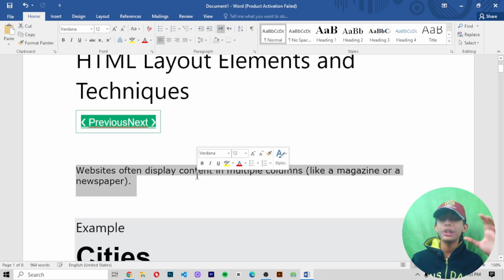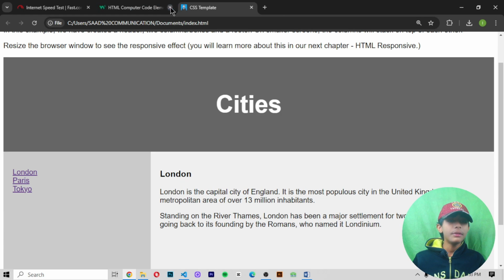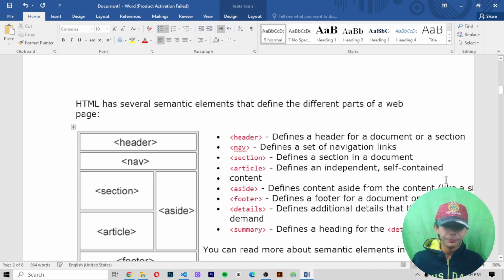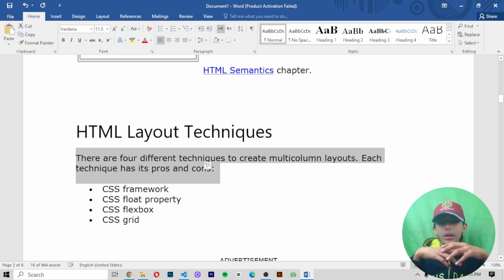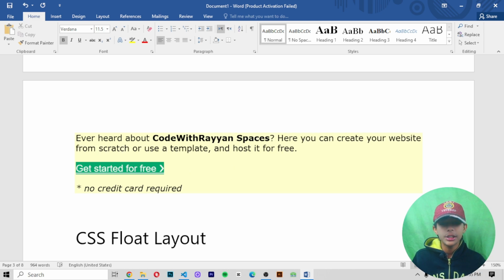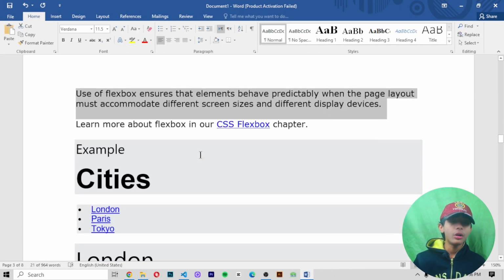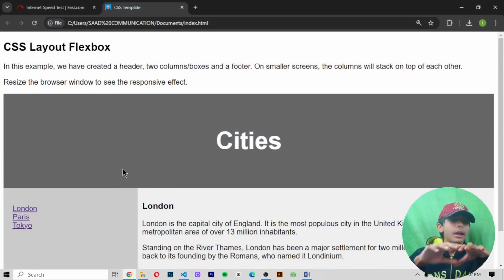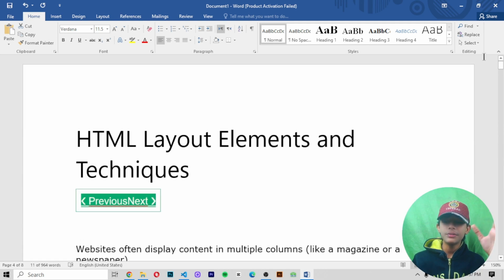Layout Elements And Techniques In Html {Full Stack Web Development Full Course From Scratch} #95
This video is about Layout Elements And Techniques In Html {Full Stack Web Development Full Course From Scratch} #95

Suggested Courses:
❤️ Complete Clones